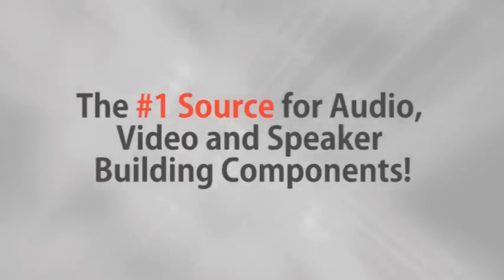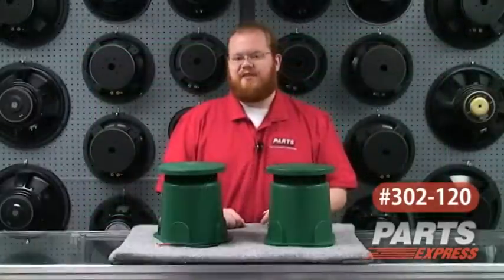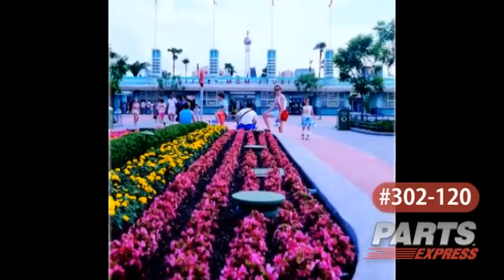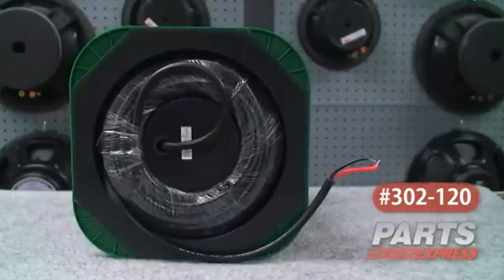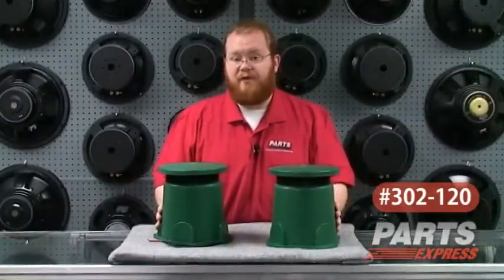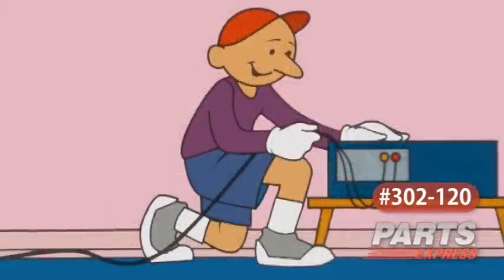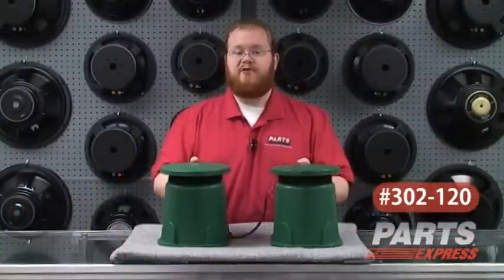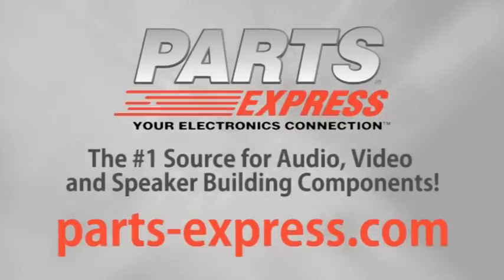TIC GS5 Mini-Omni Garden Speakers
Get discrete, professional sound with the TIC GS5 Mini-Omni Garden Speakers. Great for backyards, patios, pools and any where else outdoors you want to bring your music.